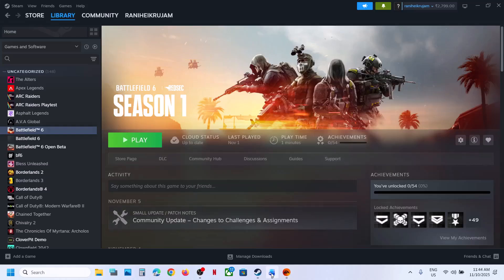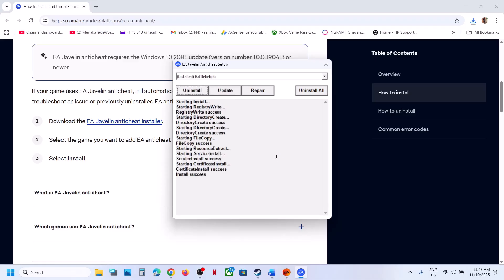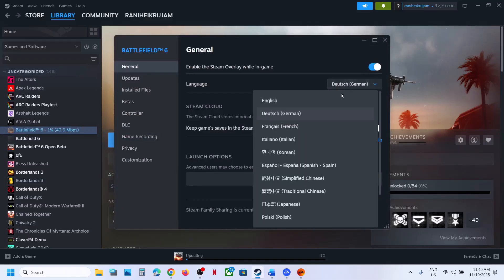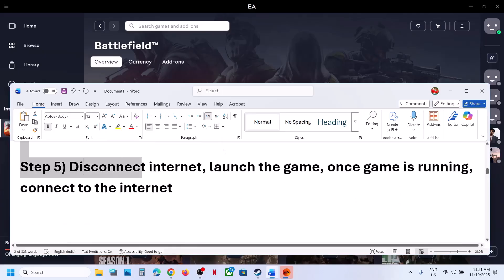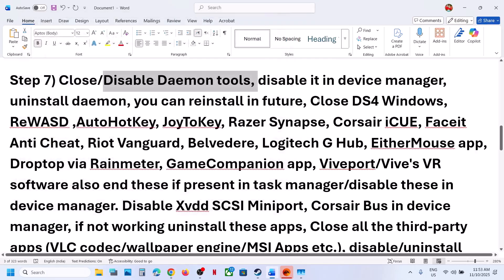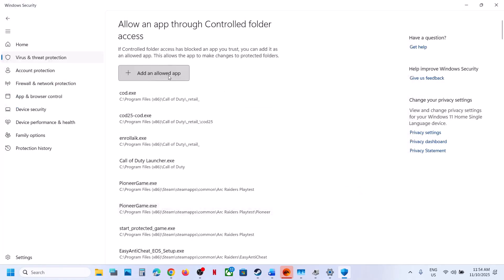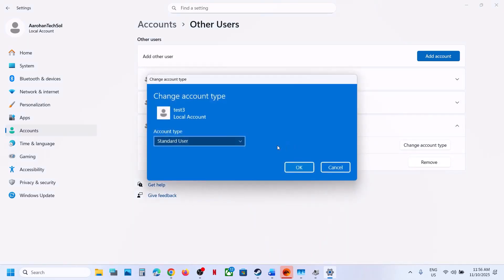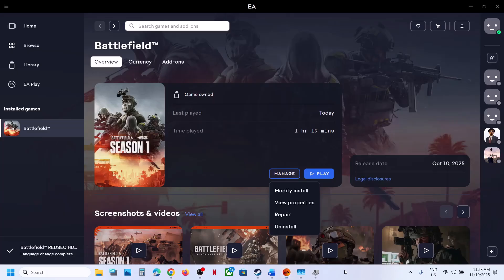Fix Battlefield REDSEC EA Anticheat Errors/EA Anticheat Encountered An Error(All Error Codes)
Fix Battlefield REDSEC Error EA Javelin Anticheat Encountered An Error EAAntiCheat.GameService.exe (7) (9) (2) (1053/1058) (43)
Step 1) Restart EA Anticheat service, repair/Uninstall & Reinstall EA AntiCheat